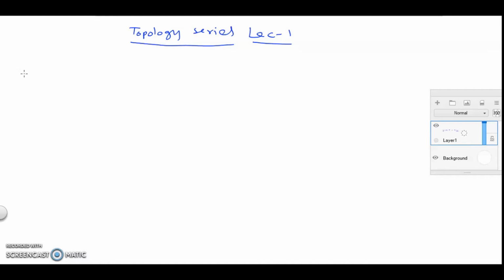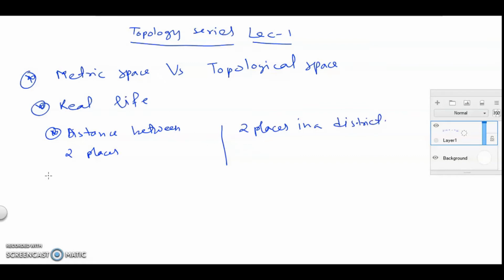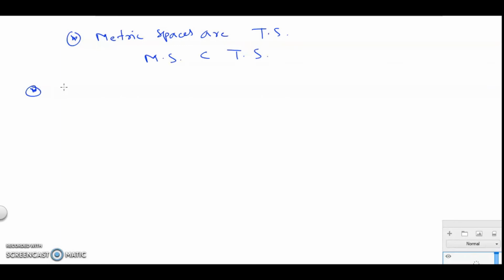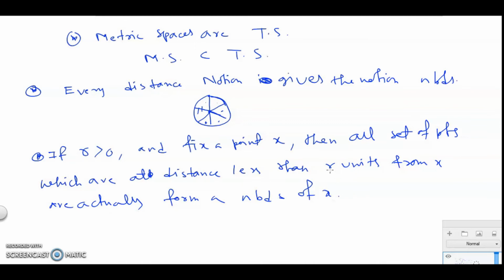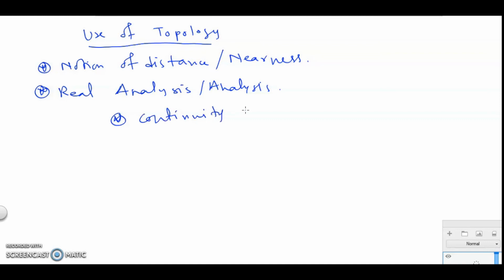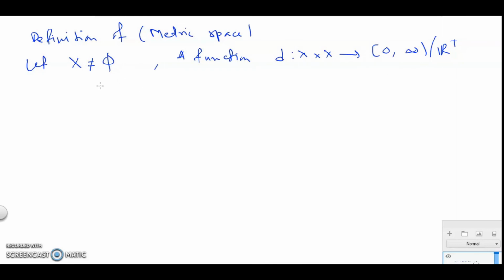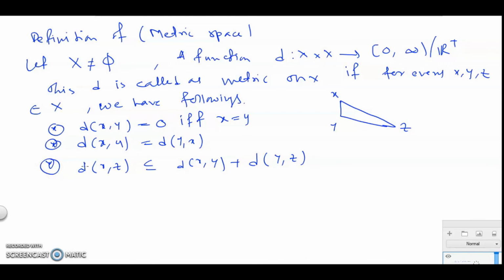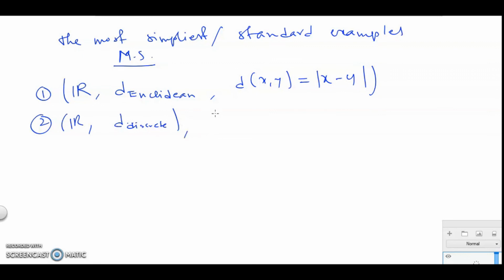TOPOLOGY LECTURE SERIES || LEC 1 || CSIR NET || GATE || INTRODUCTION TO TOPOLOGY AND METRIC SPACES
Today I have started a new lecture series on topological spaces. it will be helpful for all GATE, CSIR NET, and Ph.D. interview aspirants. I hope you all will like it and please comment if any mistake is there.